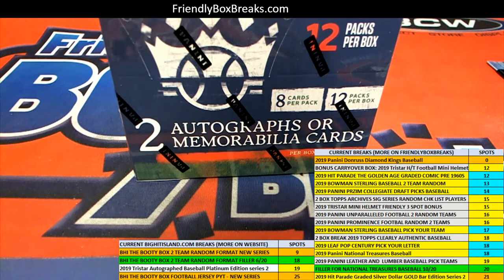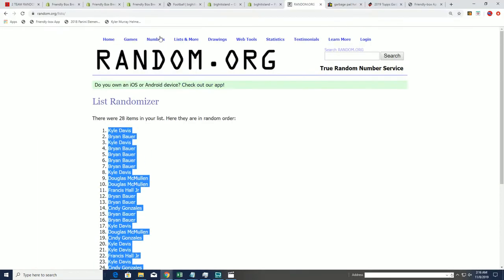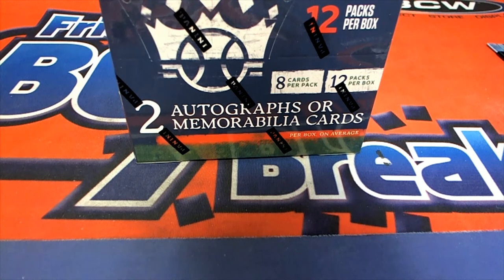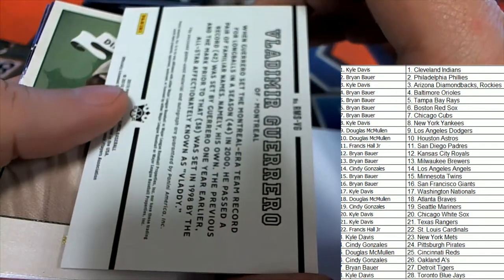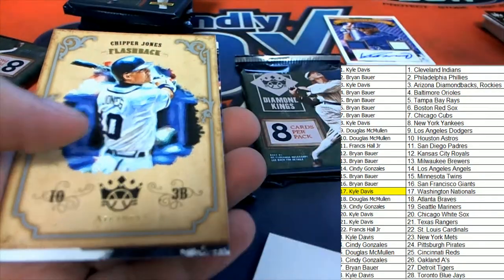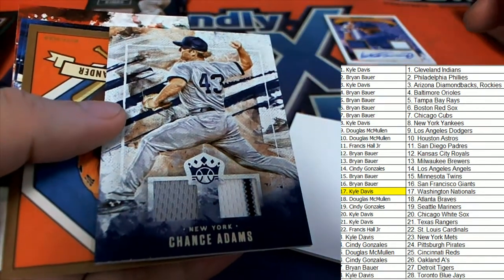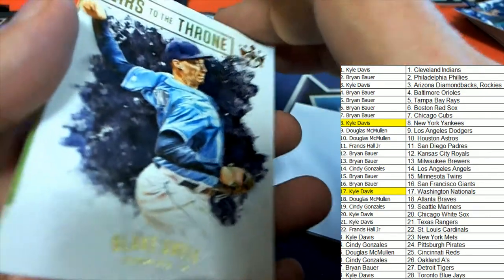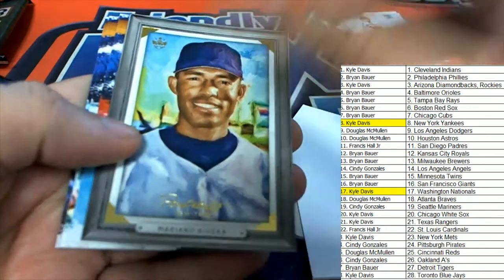2019 Panini Donruss Diamond Kings Baseball Hobby Box ID 19DKBASE750